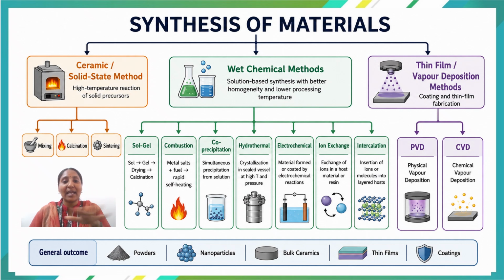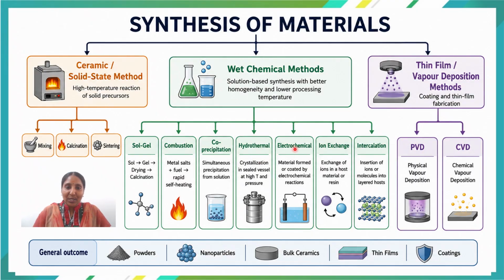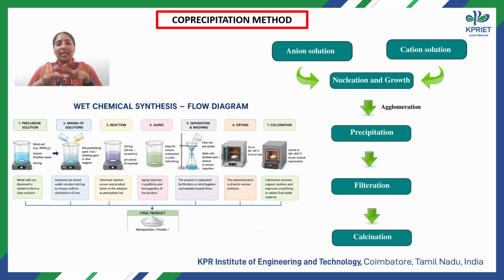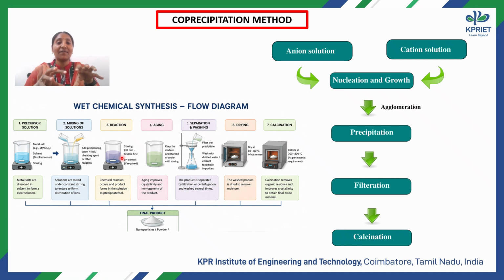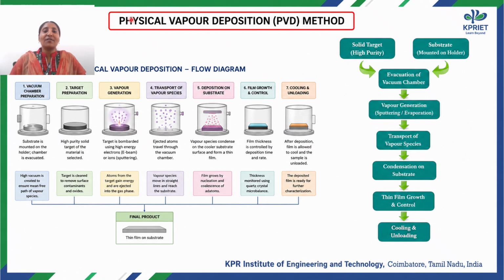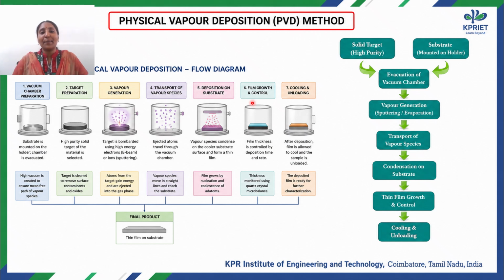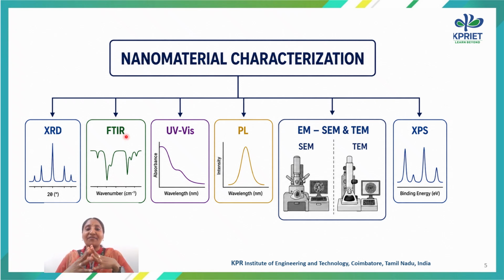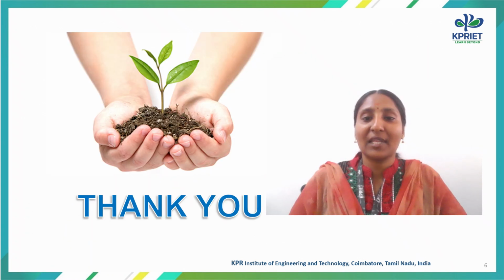PREPARATION OF NANOMATERIALS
Synthesis and characterization of nanomaterials